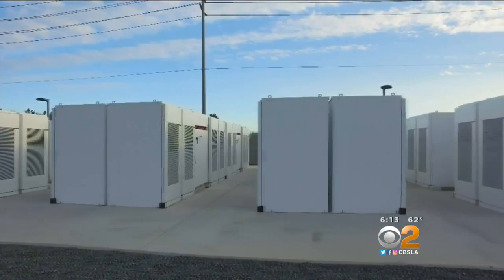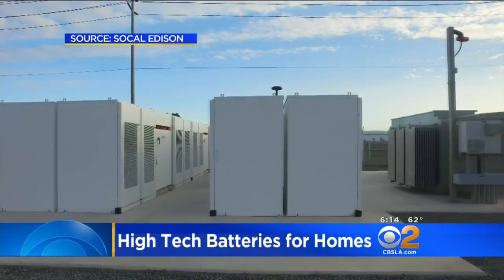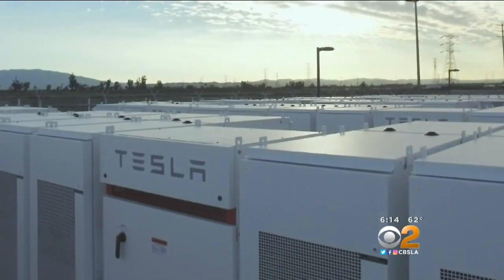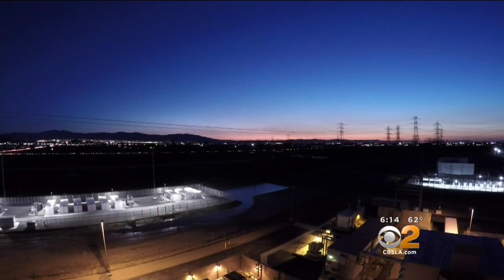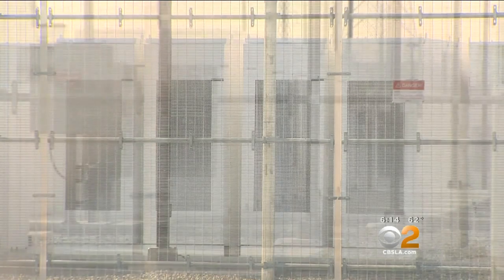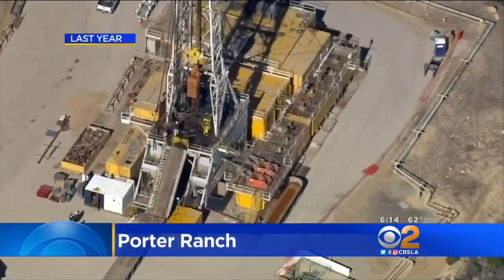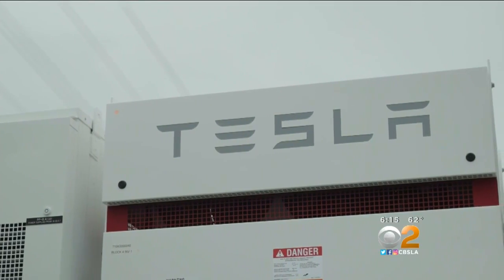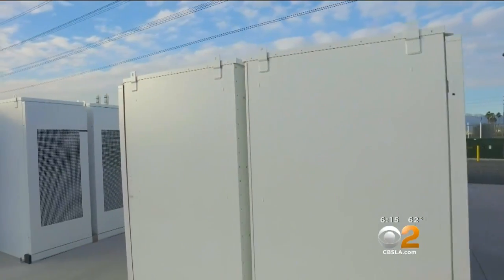Tesla And So. Calif. Edison Building Giant Batteries To Power Homes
Southern California Edison and Tesla are teaming up to build battery facilities which they hope will help them reach the goal of having 33 percent of their energy come from renewable sources by 2020.